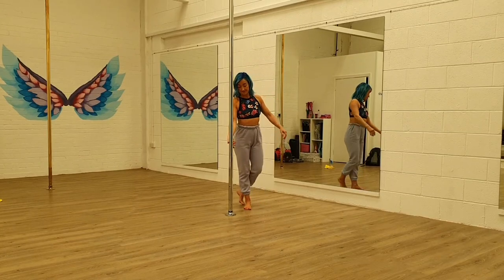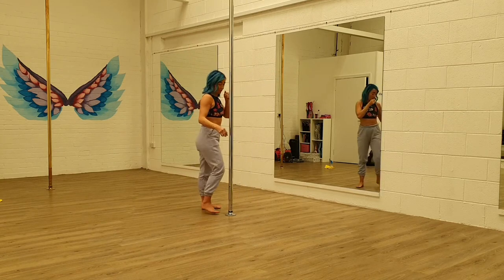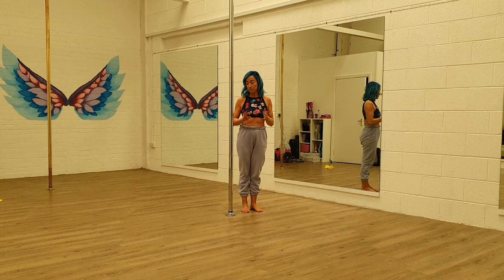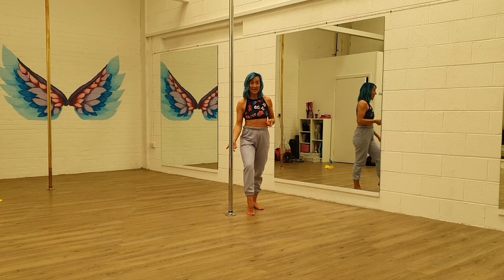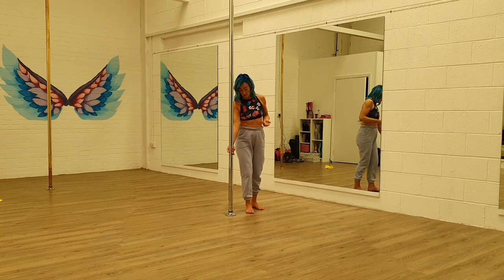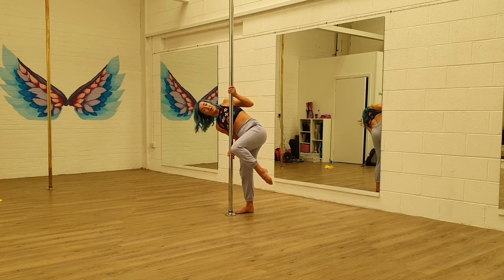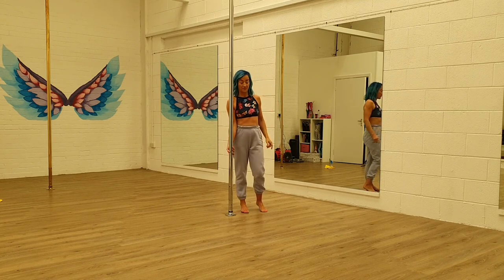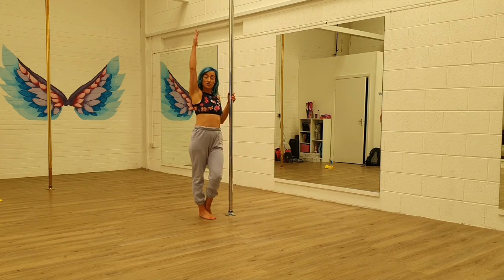Beginner pole - Cradle